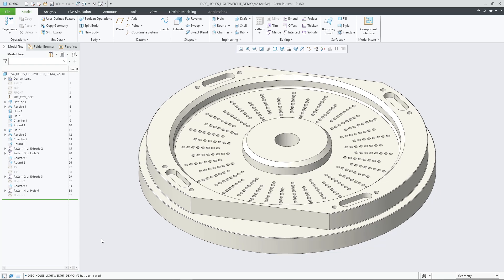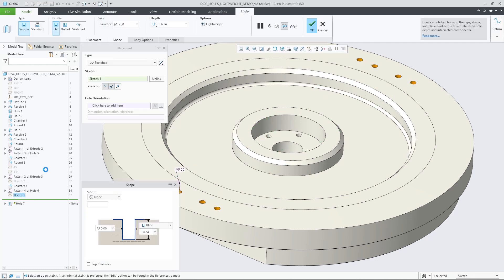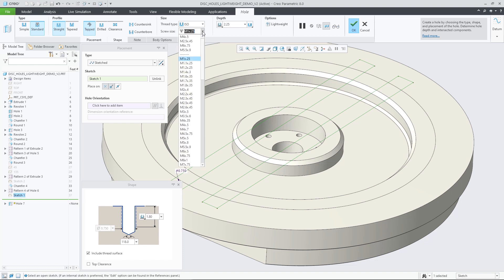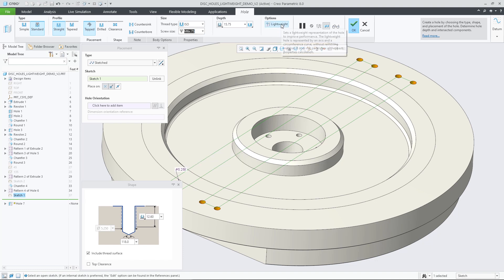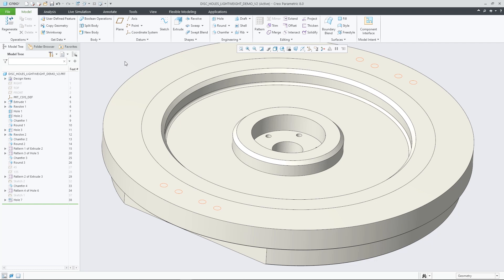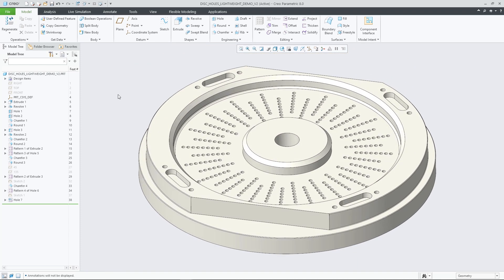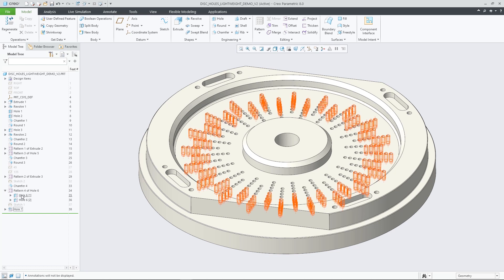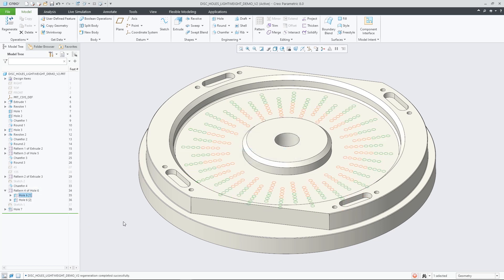Lightweight Representation Support for All Types of Holes | Creo 8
In Creo 8, you can create all types of holes in a lightweight representation. It is useful when creating holes in large numbers and designing a large hole pattern. Lightweight representation improves design efficiency through a reduced regeneration time.